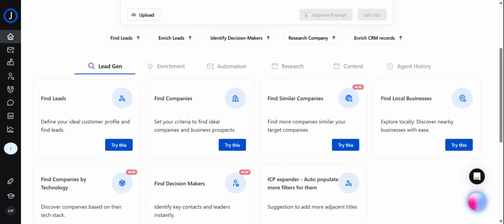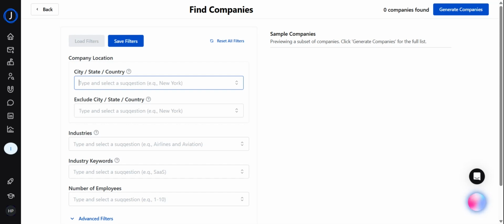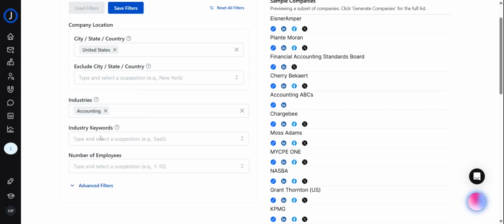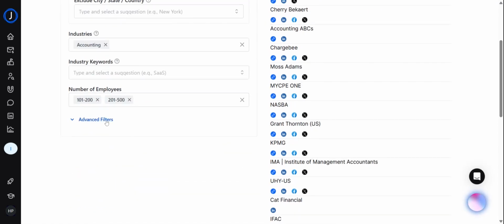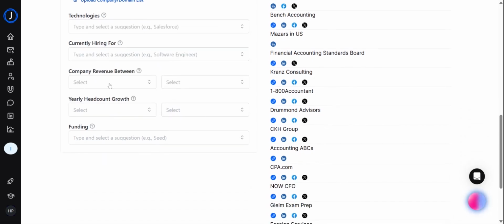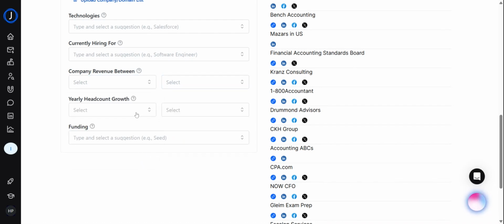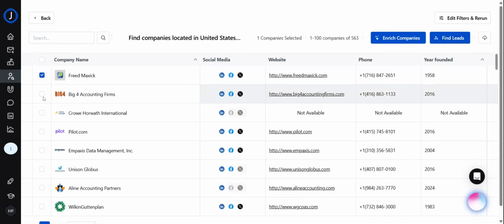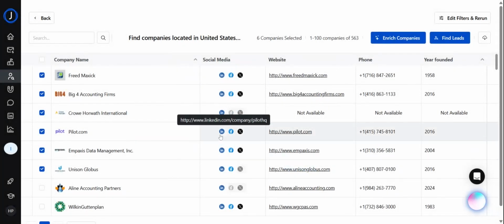Find Companies | Jeeva AI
Find High-Intent Companies in Seconds

Pinpoint your ideal customers— no guesswork, no clutter.
Jeeva AI automatically scans millions of online signals to identify companies that actually match your ICP (Ideal Customer Profile). Whether you're targeting fast-growing startups, niche B2B firms, or enterprises in buying mode, Jeeva gives you a curated list—ranked by real-time intent and fit.

Here’s how Jeeva does it:
Set your filters.
Define your ideal criteria—industry, size, geography, tech stack, funding stage, and more.

Let Jeeva hunt.

Our AI combs through web activity, job boards, press releases, and intent data to surface companies showing buying behavior.

Get a clean, ready-to-prospect list.

No outdated directories. No manual research. Just verified, enriched company profiles synced to your pipeline.

Why it matters:
Skip cold outreach. Prioritize companies that want what you sell.
Save hours of research focus purely on closing.

Improve your lead-to-opportunity conversion with hyper-relevant targets.
→ Go from zero to warm pipeline in minutes.